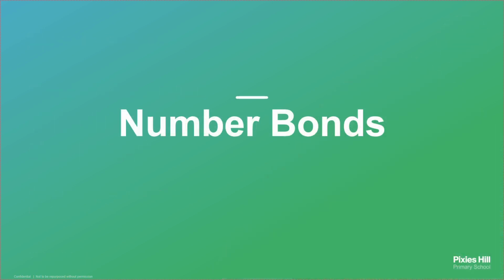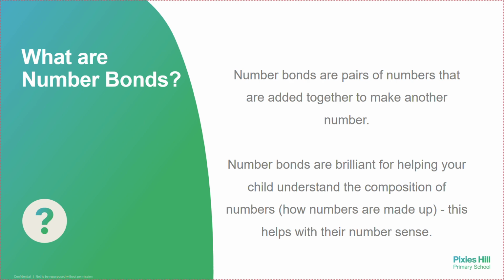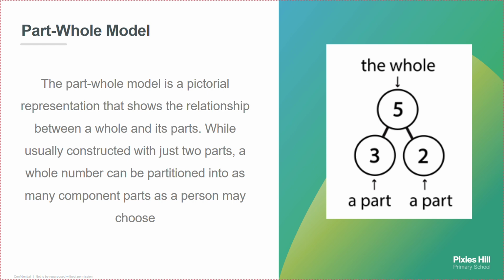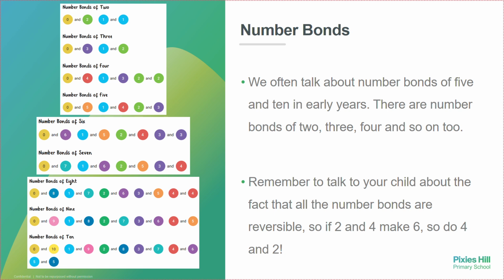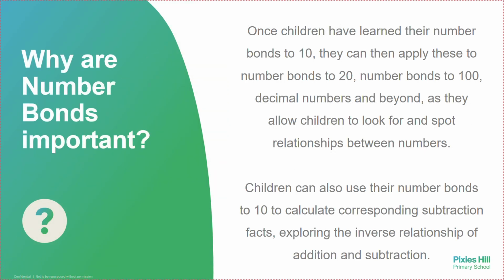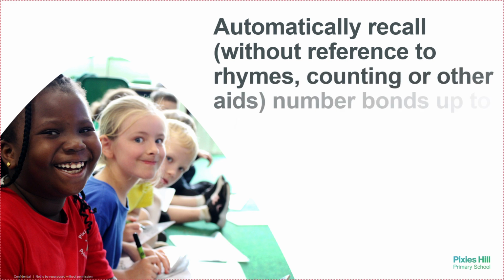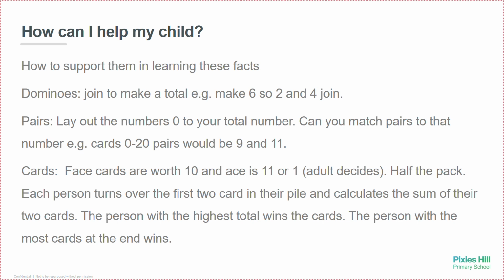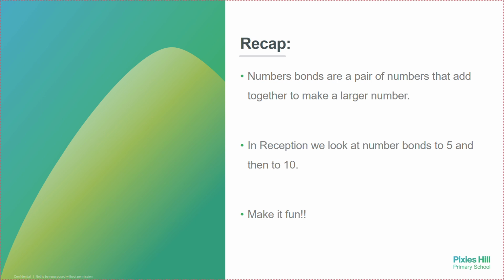EYFS Number Bonds Webinar with Miss Best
Miss Best explores what every parent needs to know about how number bonds are taught in Early Years at Pixies Hill School.